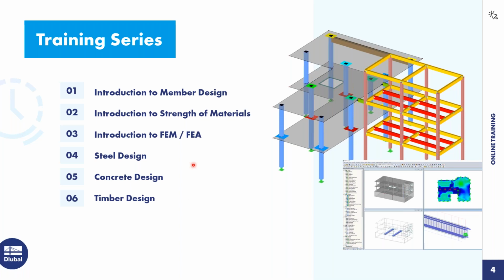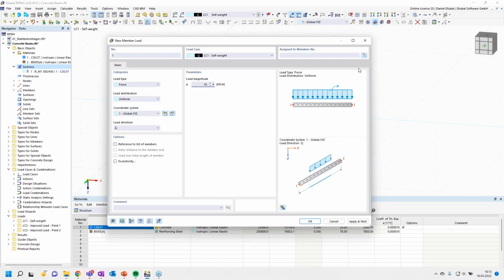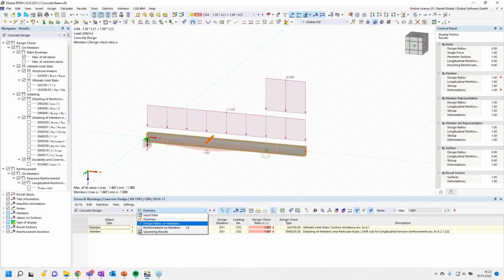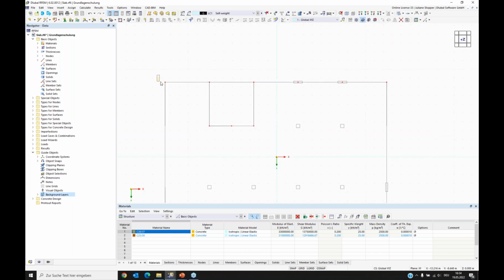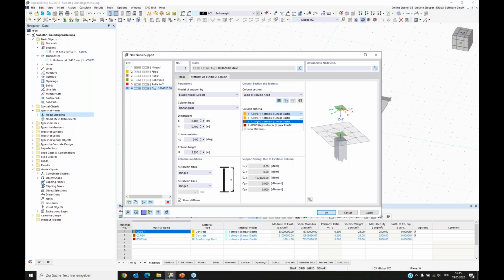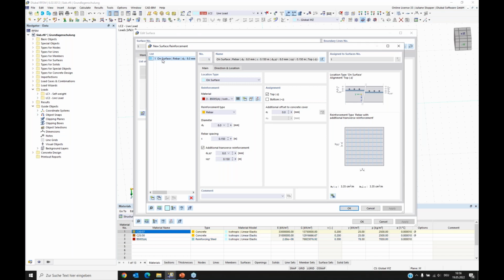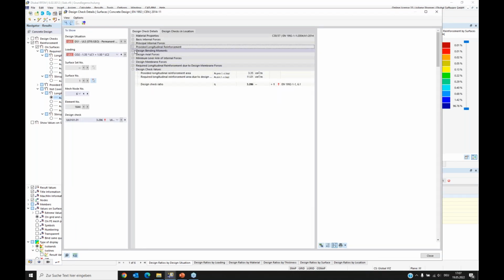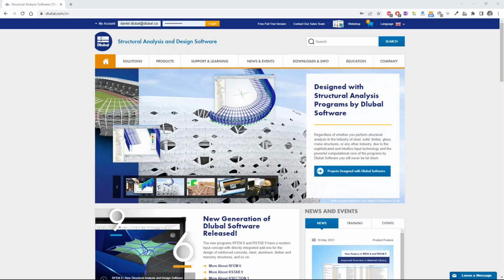[EN] RFEM 6 для студентов | Введение в расчет железобетона | 19 мая 2022 г.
Это бесплатное онлайн-обучение для студентов по проектированию железобетона в RFEM 6 знакомит с важными функциями и вариантами моделирования на практических примерах.

Запись была сделана 19 мая 2022 года.

Содержание:
00:00:00 Вступление
03:07 Железобетонная балка
29:13 Расчет железобетонной плиты

Наши онлайн семинары всегда содержат в себе практические примеры, на которых показывается, каким образом можно эффективно использовать наши программы.